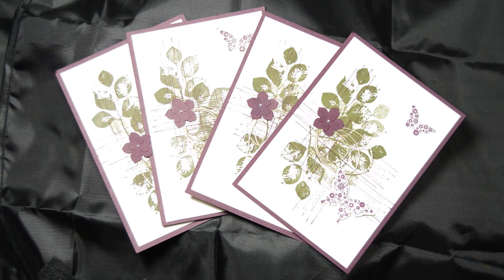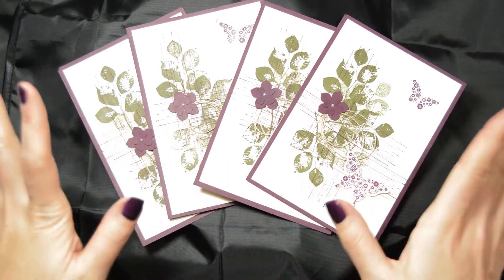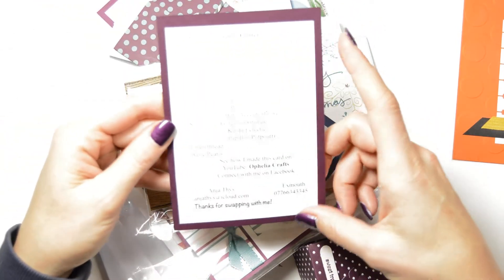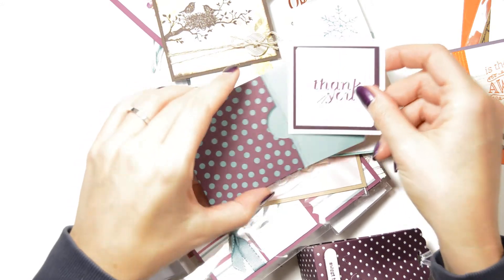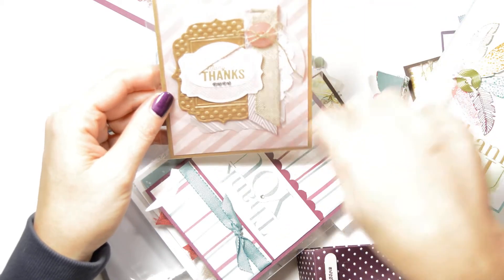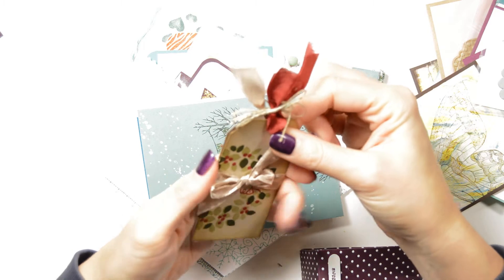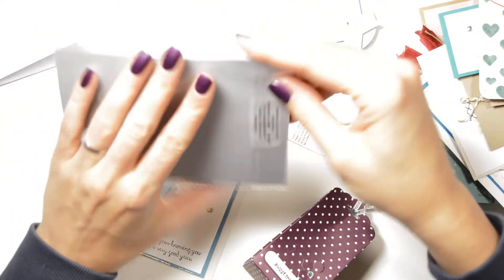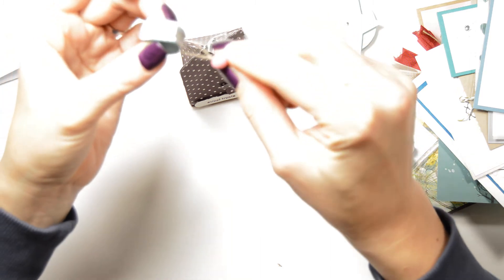Ophelia Crafts Swaps cards received in Bristol Sale A Bration event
If you would like to find out about becoming a Stampin' Up! It is a great business opportunity!